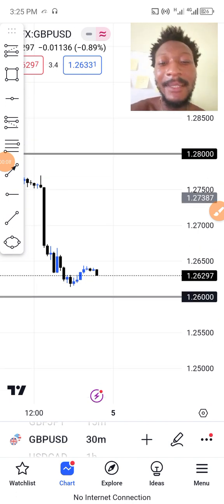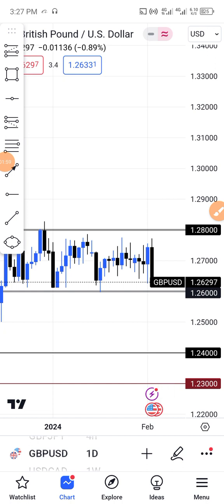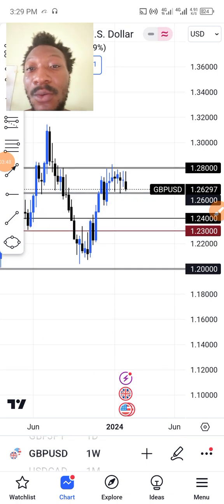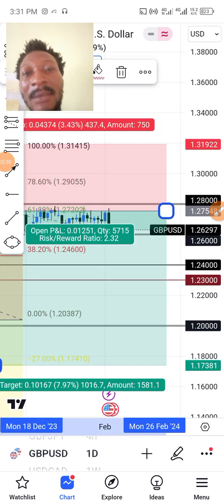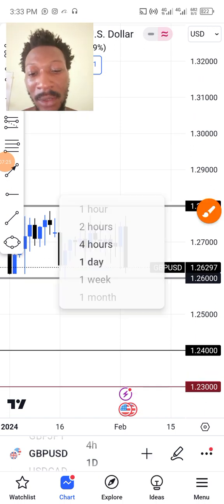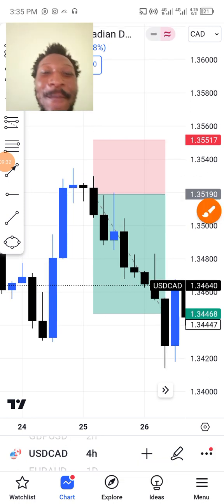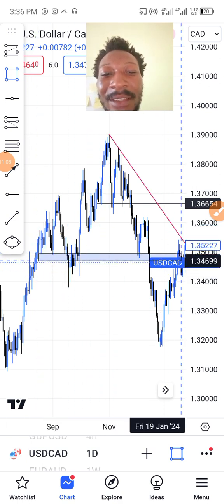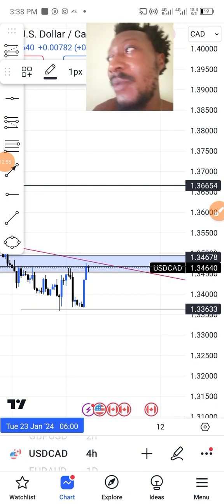Top down analysis